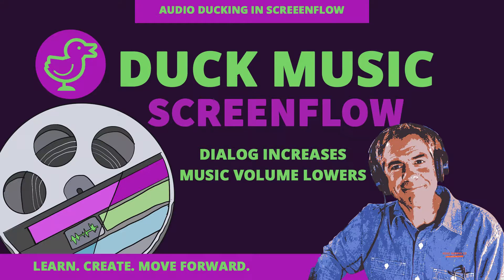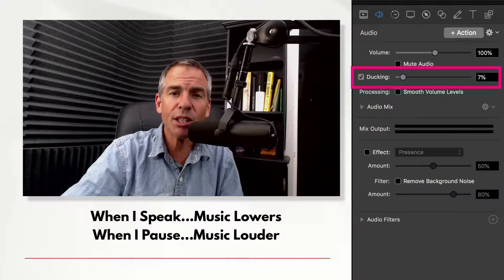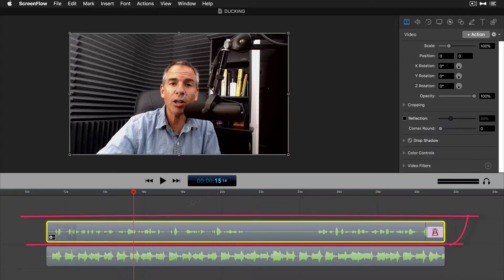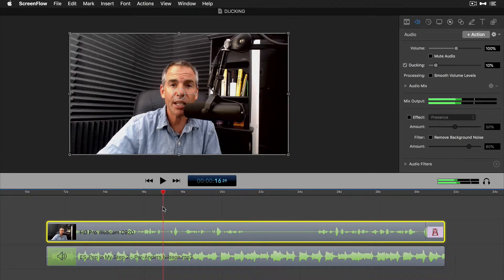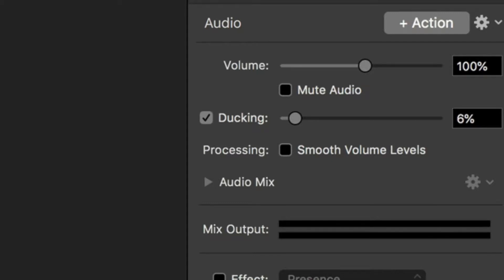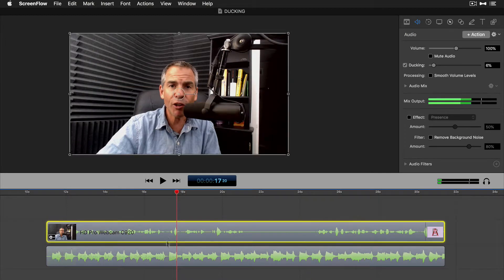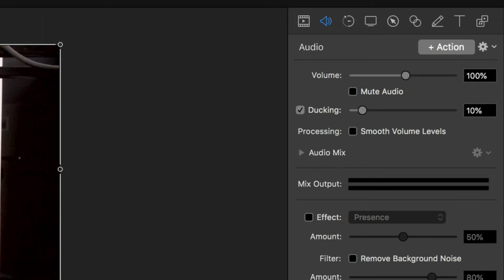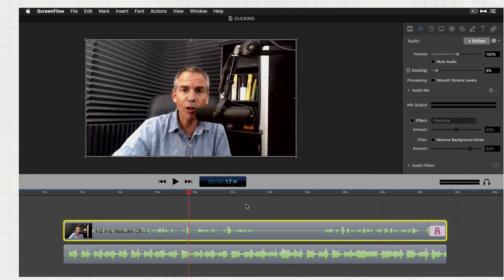Screenflow 7: How To Use Audio Ducking 🦆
Screenflow 7: How To Duck Audio 🦆

Most commonly used with Voiceover Tracks and Music Beds.

In Screenflow 7:

1. Select Voiceover/Dialog Track (Me Speaking)
2. Click Audio Panel in Screenflow (2nd Tab)
3. Click Checkbox 'Ducking'
4. 10% is Default (5-10%) usually works the best.
5. Use slider to control volume level of musi (0% silent 100% no change in music)

10% is the default ducking amount. That means the music will be lowered by 90% of its original volume. Change it to 50% and the music will only be reduced by 50% of volume (much louder) Change it to 0% and the music will be muted. 5-10% is ideal.

Only select voice track. nothing needs to be adjusted on music bed.

When a person speaks, the music bed ‘Ducks’ or Lowers in volume.
When a person stops speaking, music gets louder.

Ducking is automatic. You will not see the levels of the waveform change. Screenflow turns down music when the dialog increases in volume. When the dialog pauses, it raises the volume of music.